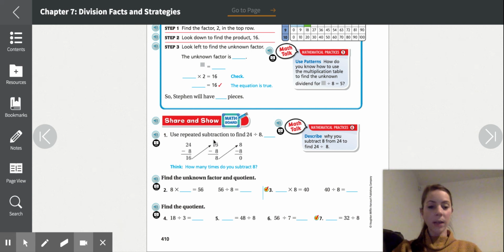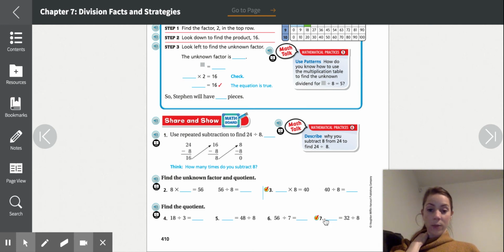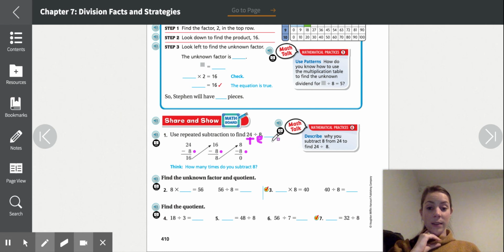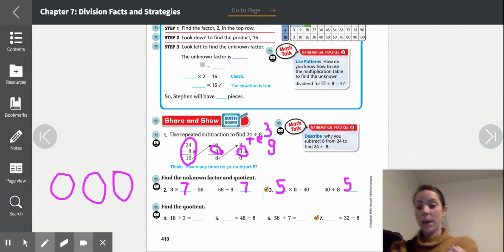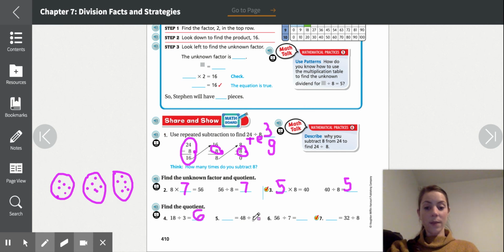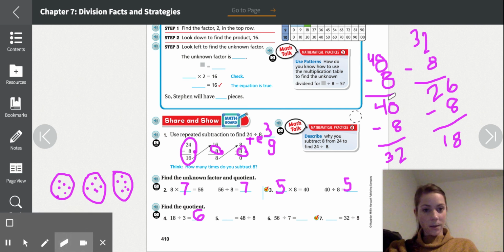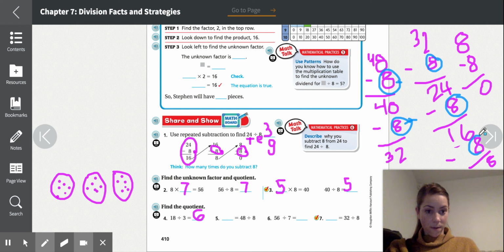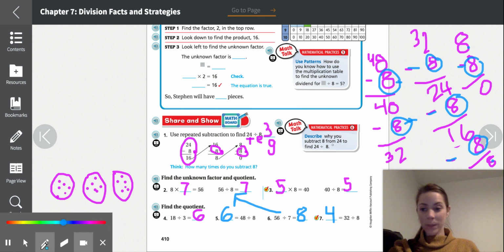7.8 Share and Show